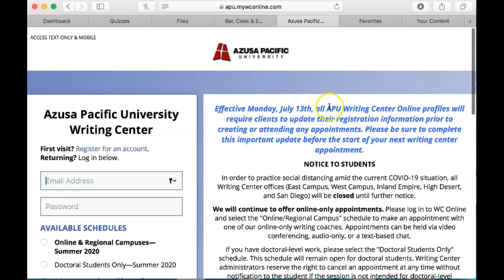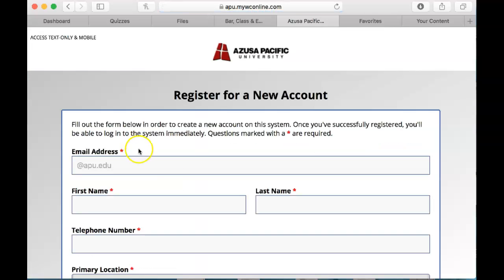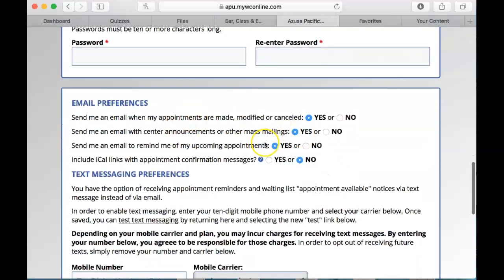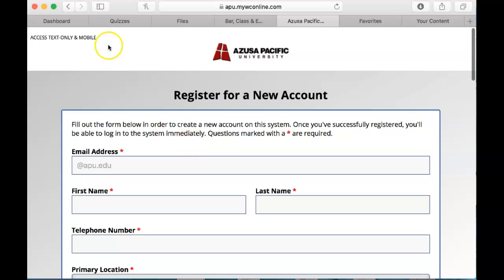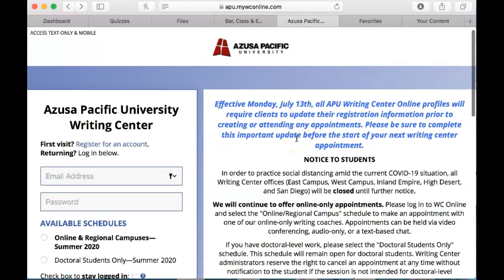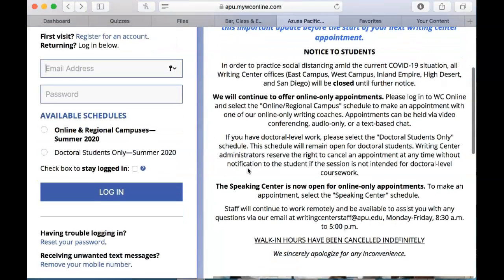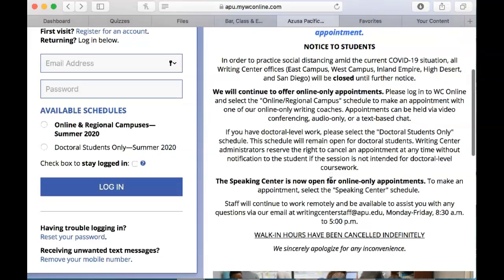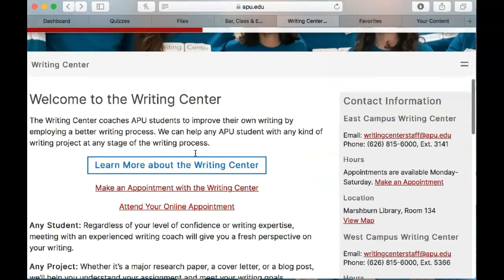Writing Center Tutorial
Quick vdeo about Writing Center Resources!